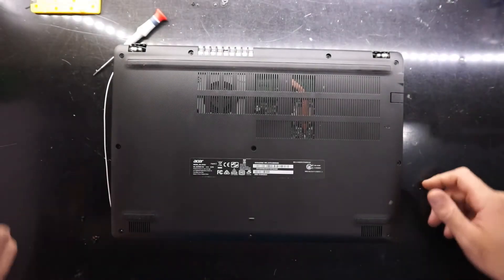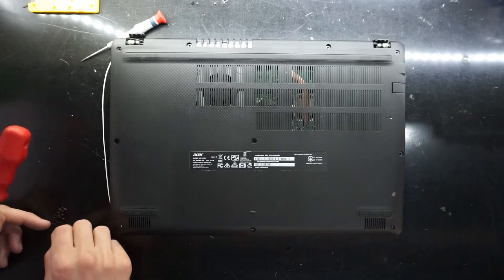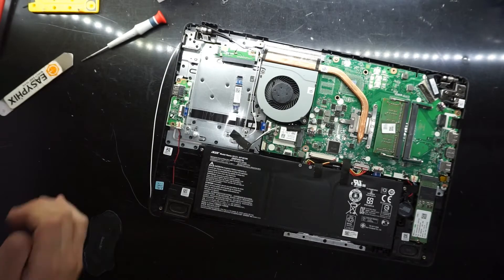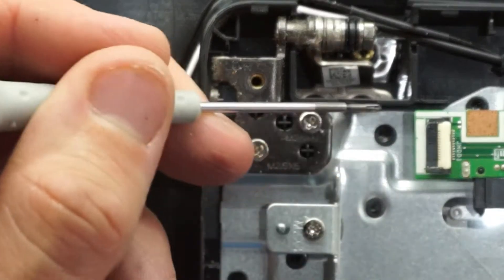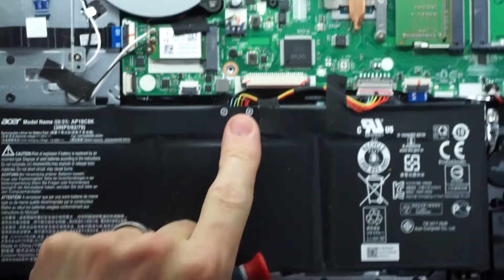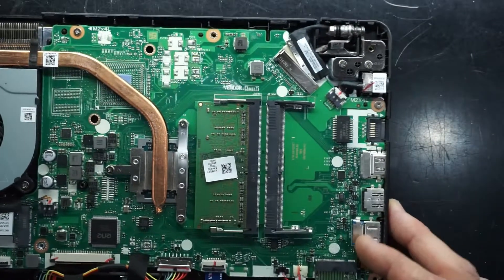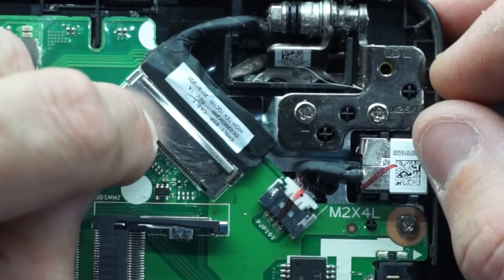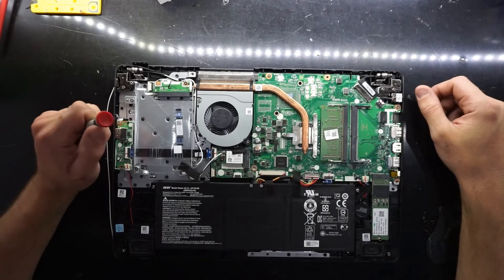Acer Aspire 3 2020 (i3,i5,i7) Teardown and upgrade overview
In this video im opening up An Acer Aspire 3, Model: A315-42
And im discussing possible upgrades and the reparability of this machine